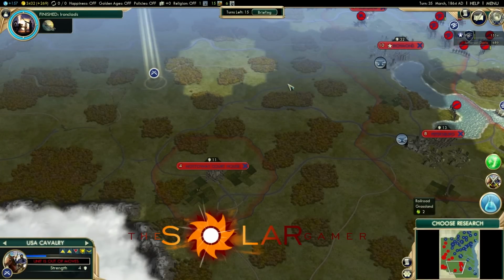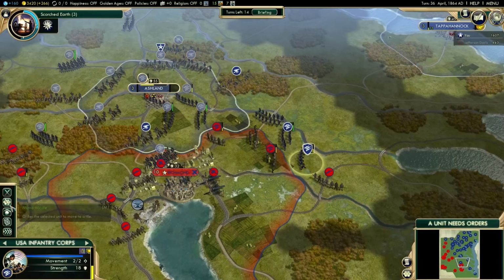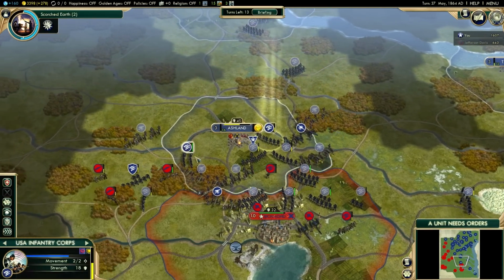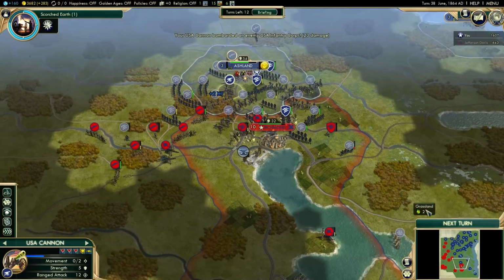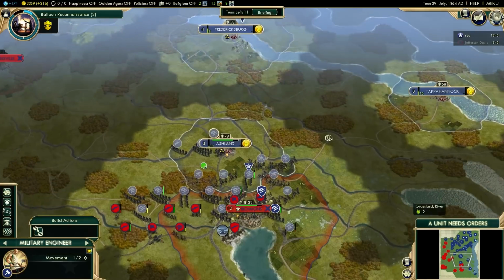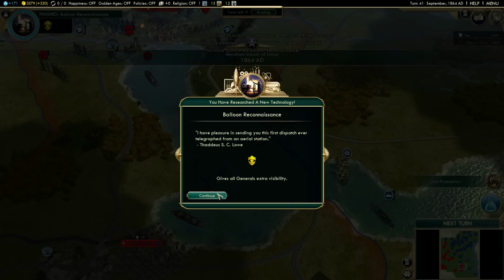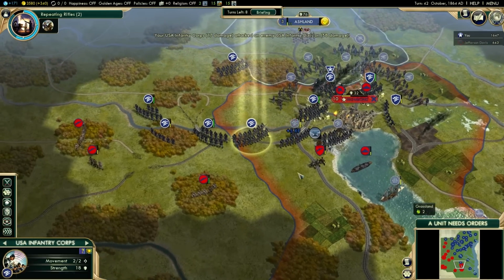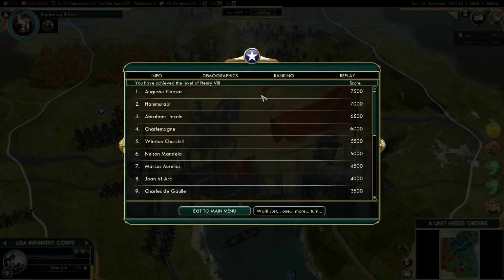Civilization V Brave New World - Civil War Scenario - Episode 4 ...A House Divided... *END*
Let's Play Sid Meier's Civilization V Brave New World The American Civil War Scenario!

Sid Meier's Civilization V: Brave New World is a game by 2K Games